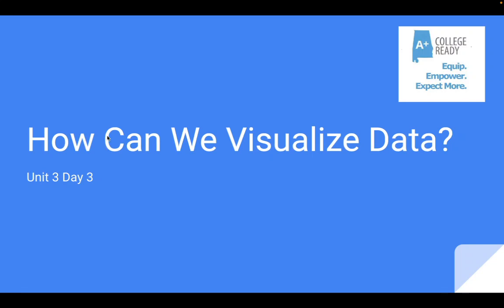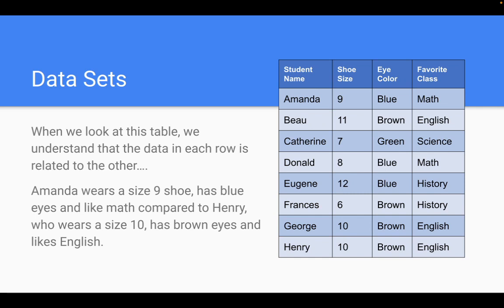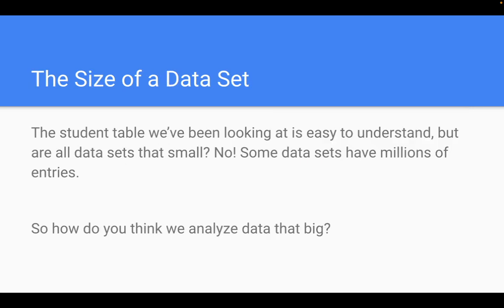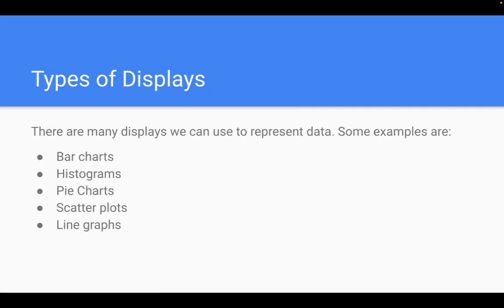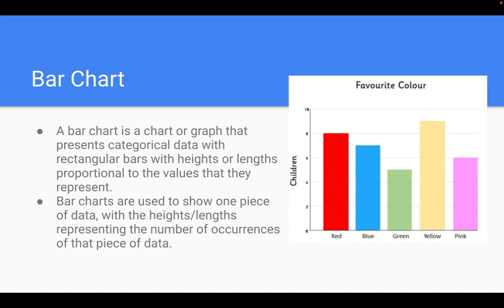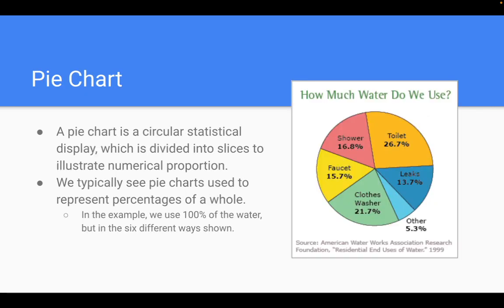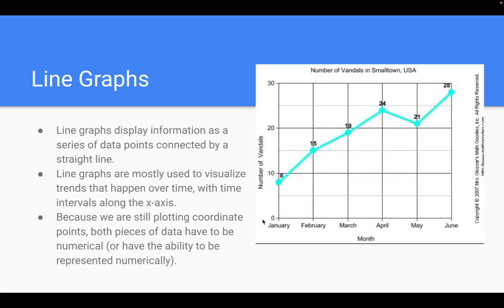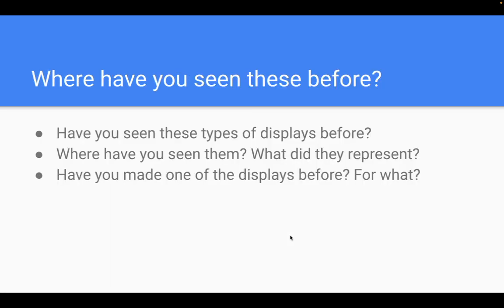3 3 HowCanWeVisualizeData Edpuzzle